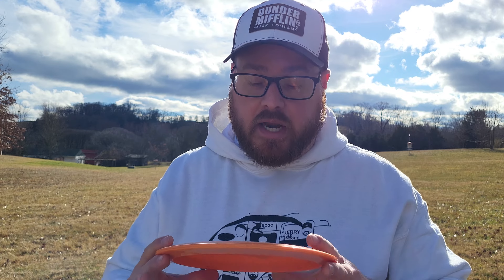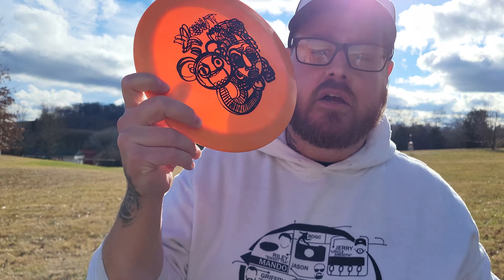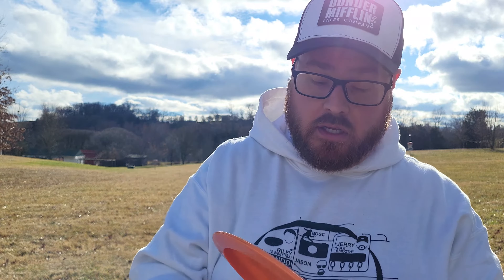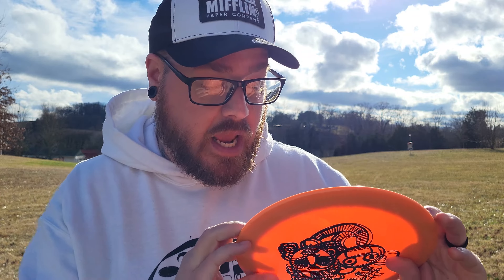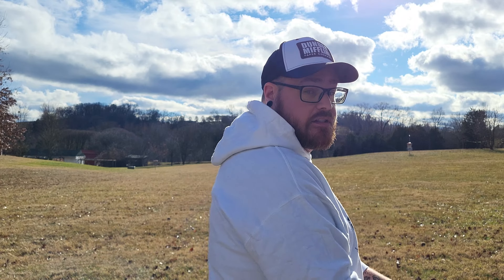AZTEC from INFINITE DISCS | Throwing EVERY Disc Possible | #324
- Frank Reynolds
- Thorsten Scheel
- Jonathan Pickle
- Josh Delp
- Micah Milam